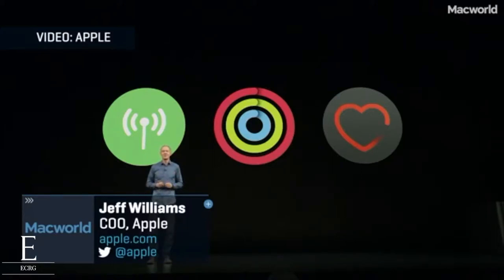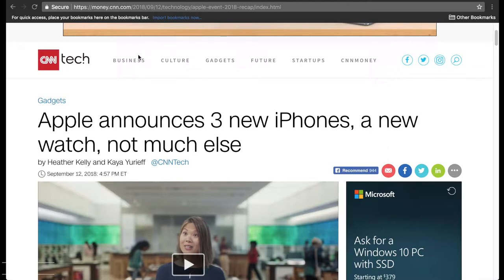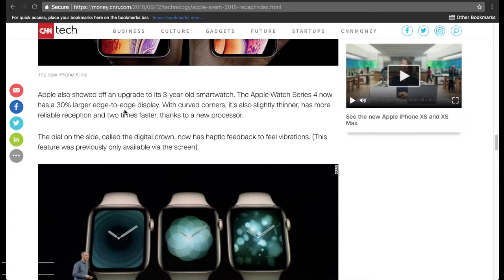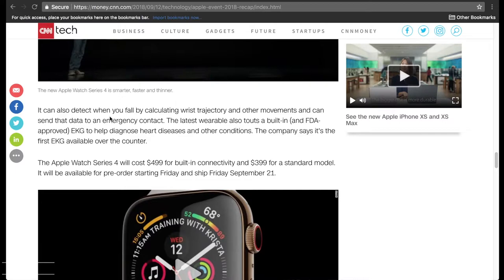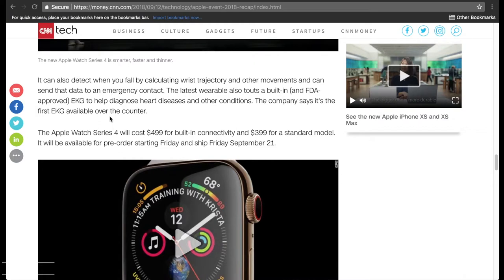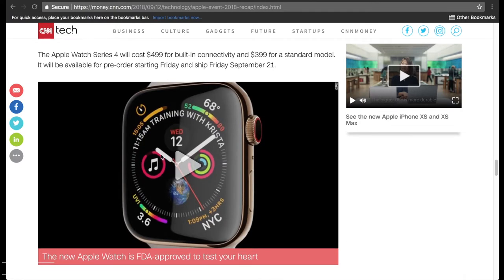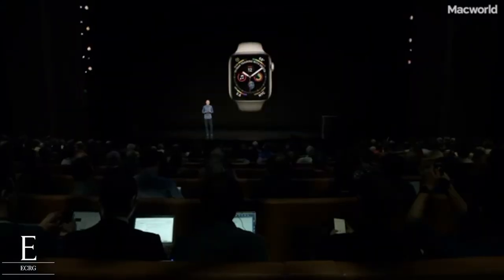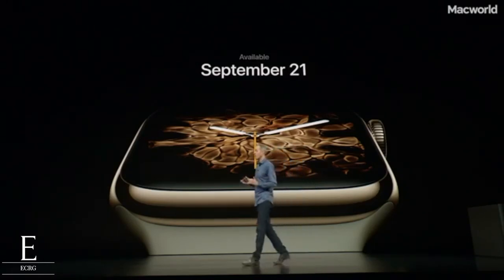Apple Watches New EKG Reader and Clinical Trials Application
Apple Watches New EKG Reader and Clinical Trials

We do:
» Insider Interviews
» Resume Reviews
» Education